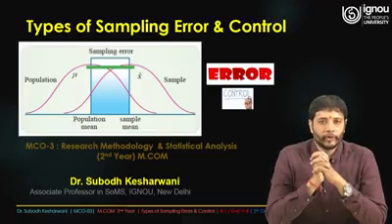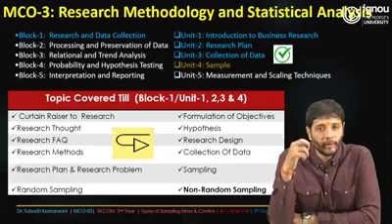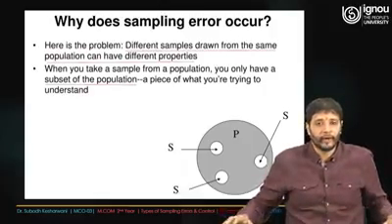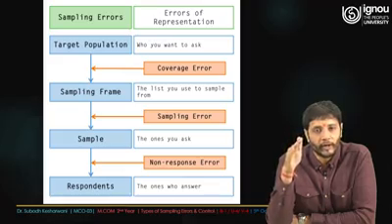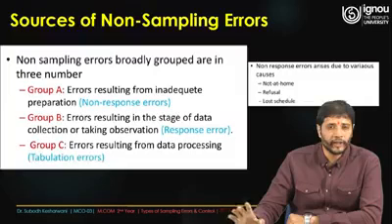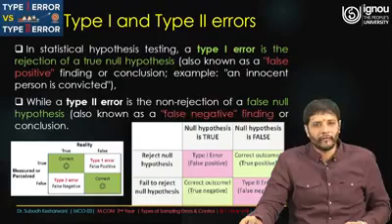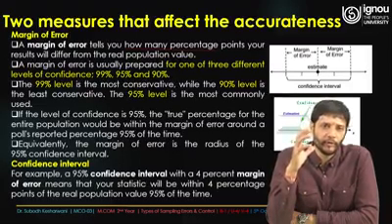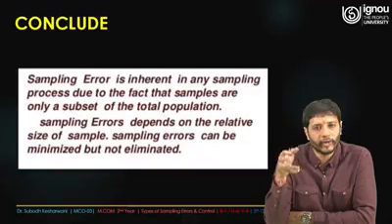Types of Sampling Errors and Control | for M.Com./ MCO-03 Students | Dr. Subodh Kesharwani | IGNOU